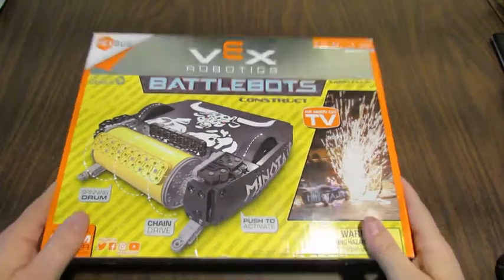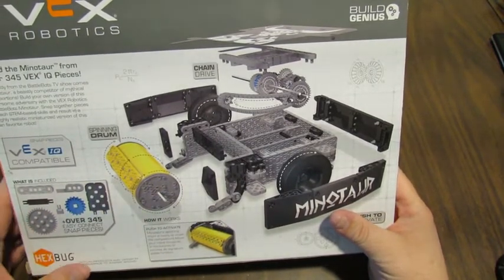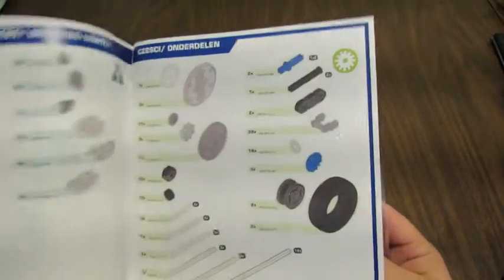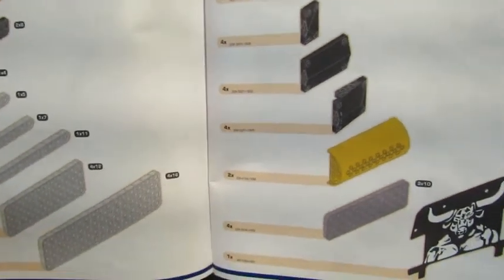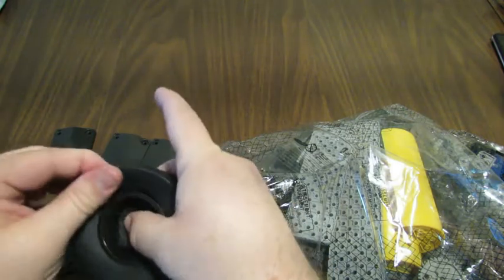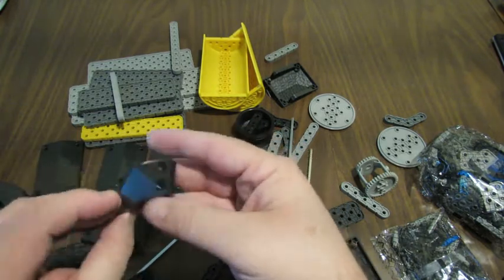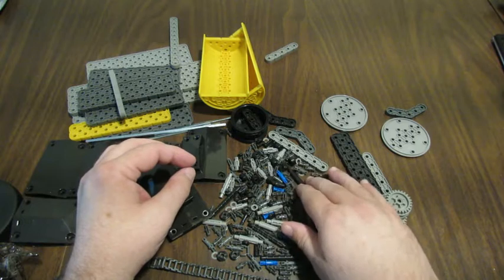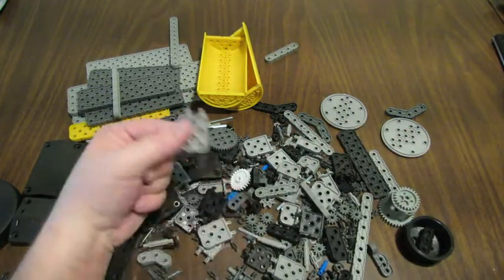Unboxing the VEX Robotics Minotaur by HEXBUG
The new VEX Robotics Minotaur by HEXBUG is a very cool new Battlebots set with several new VEX IQ-compatible parts. Here's a short video showing what comes in the set. The set looks like it will be nice to display and has some fun play modes as well.